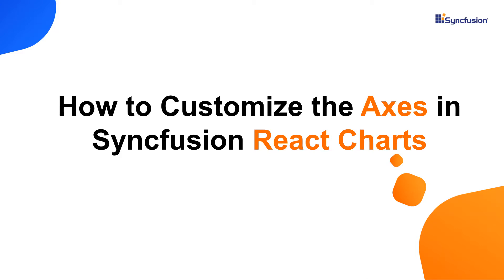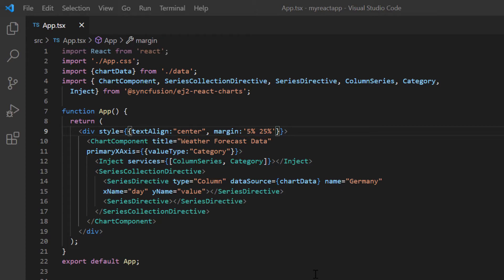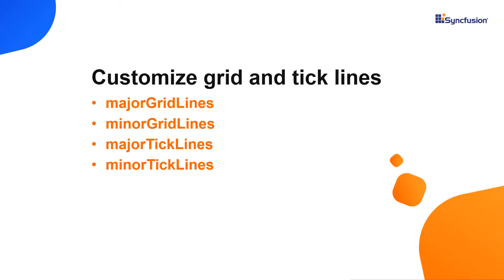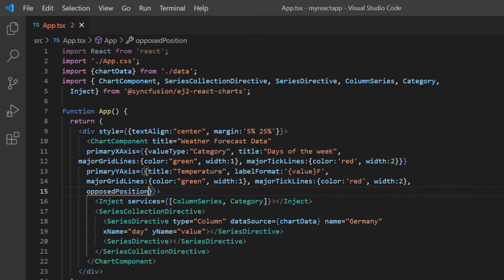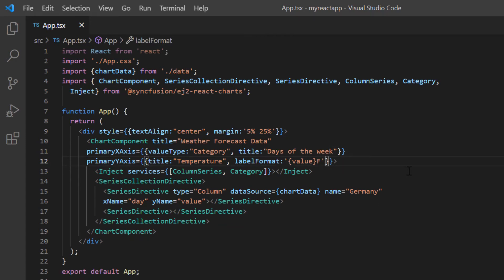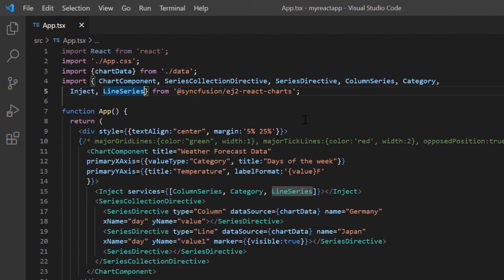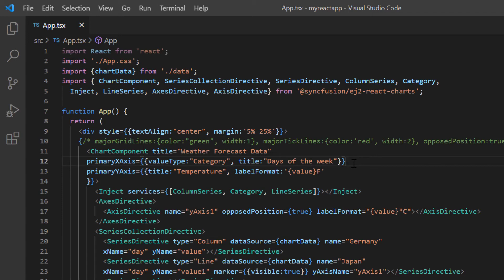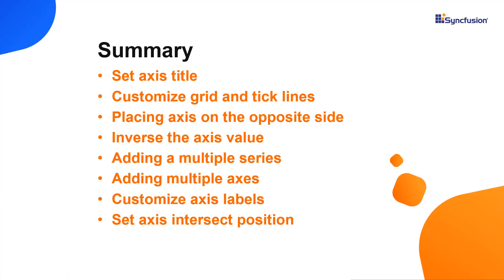How to Customize the React Charts Axes of Syncfusion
Learn how easily you can customize the Syncfusion React Charts axes. This video explains how to display a title, multiple axes, and an inversed axis, as well as how to set axis crossing, an opposed position, tick lines, and gridlines.

Refer to the following documentation to customize the axis in the Syncfusion React Charts:

Check out this online example for setting the axis intersection point in the Syncfusion React Charts:

If you need a trial license key, start a React trial from your Syncfusion account and then obtain a trial license key from the downloads

Check if you are eligible for a free license for all Syncfusion products on our Community License

BOOKMARK DETAILS
[00:00] Introduction
[00:55] Set axis title
[01:30] Customize grid and tick lines
[02:13] Placing axis on the opposite side
[02:33] Inverse the axis value
[02:58] Adding multiple series
[03:49] Adding multiple axes
[04:38] Set axis intersect position